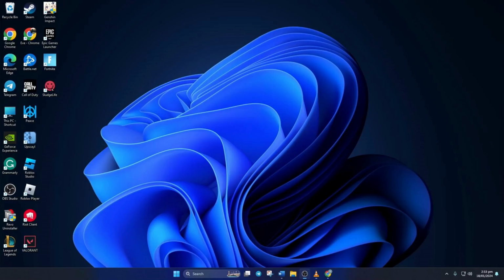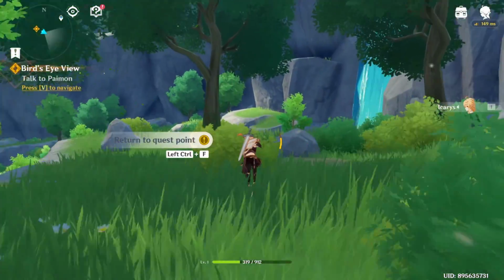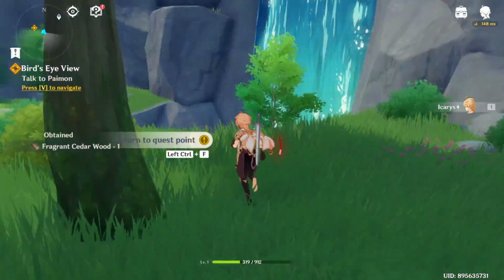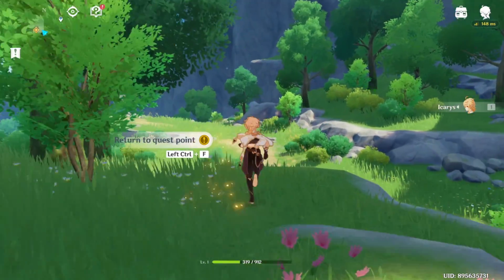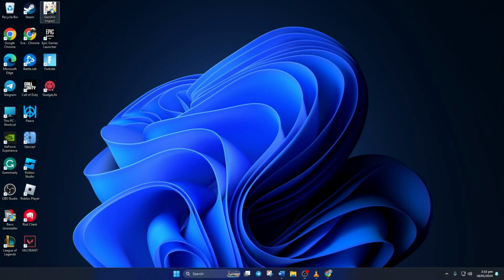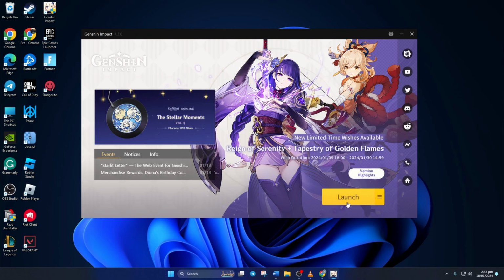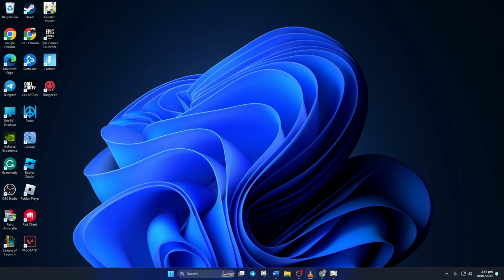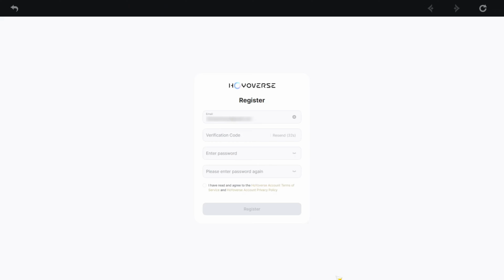How to Create an Genshin Impact Account in 2024 | Signup Genshin Impact Account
Wanna create a Genshin Impact account? If you need to create an account on Genshin Impact, no worries. In this video, I'll show you the best way to create a Genshin Impact account. So watch and discover how to create a Genshin Impact account step by step. Learn the rGenshin Impactht method to create a Genshin Impact account using your PC by watching the video tutorial.

This video will help you learn how to create a Genshin Impact account first time and how to create a Genshin Impact account professionally. Watch this video till the end, and follow the process step by step carefully to create a Genshin Impact account in 2024.

00:01- Video intro
00:15- Method 1
00:44- Method 2
01:15- Method ending